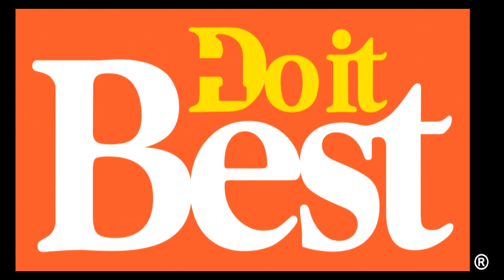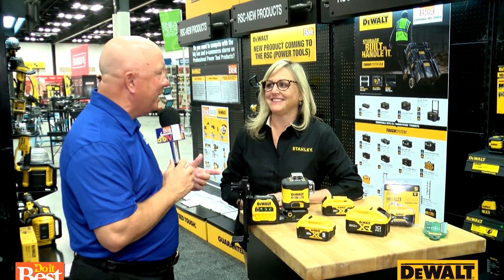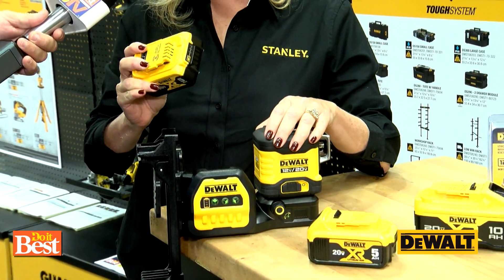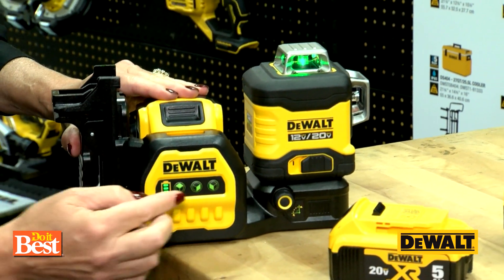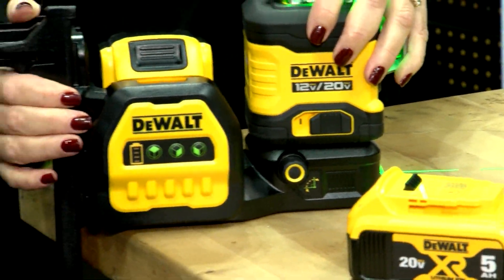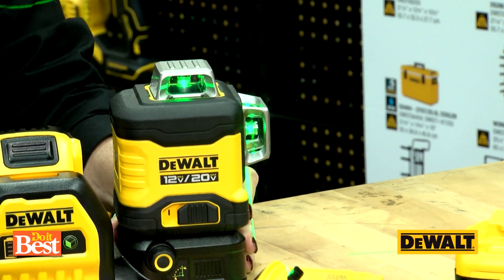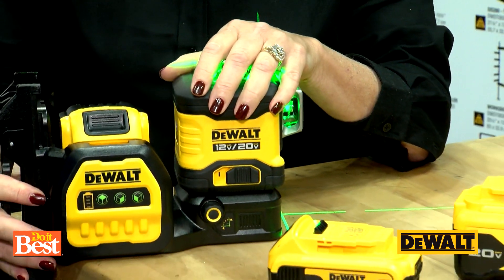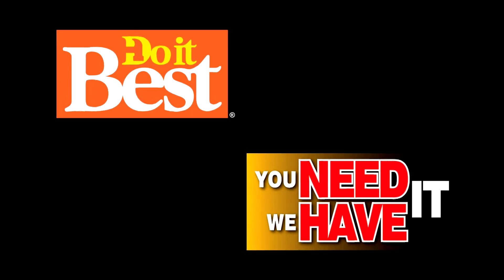New DeWALT Green Crossline Laser at Do it Best